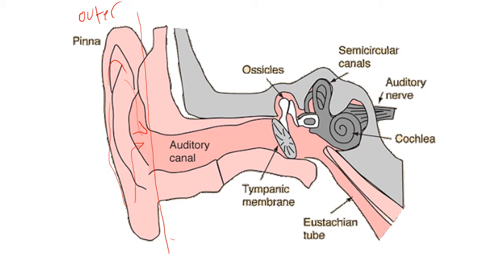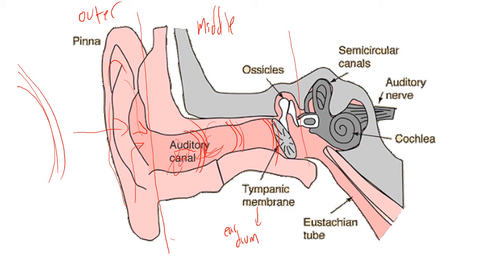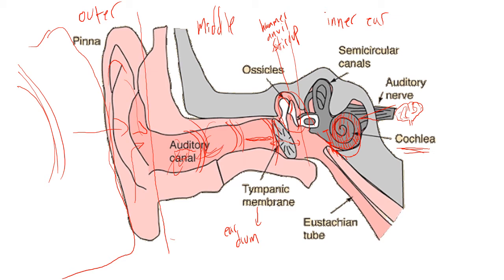5 2 Ear